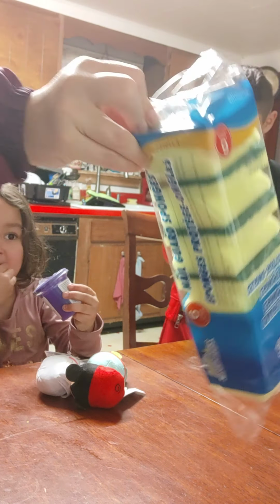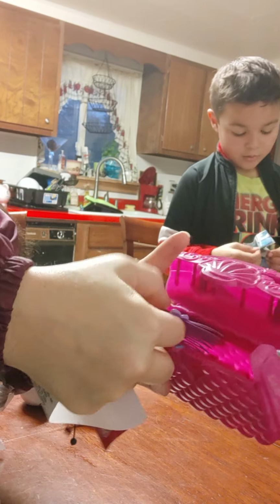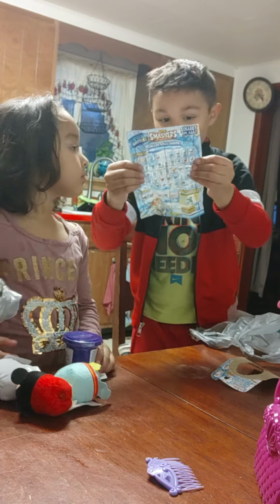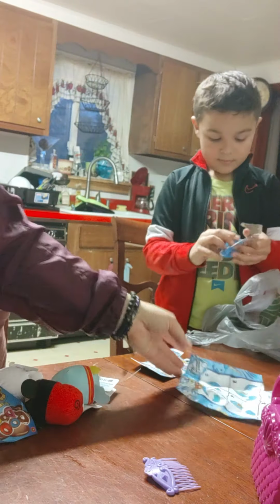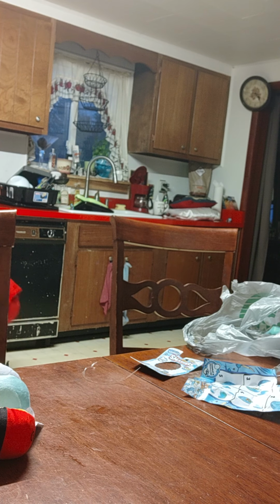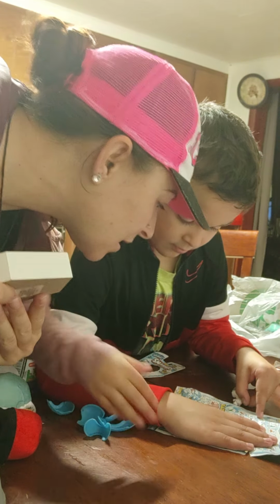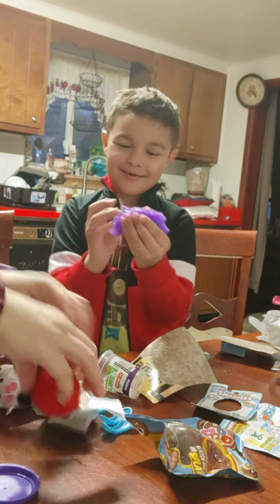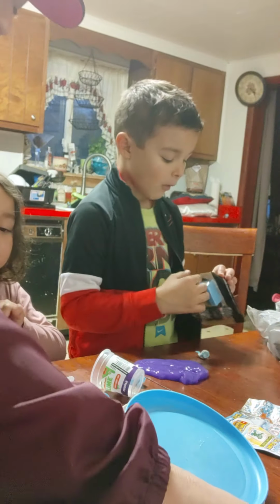Mini Dollar Tree Toy Haul🤩